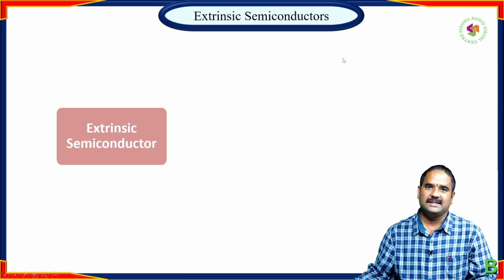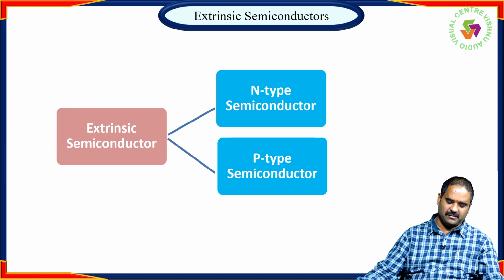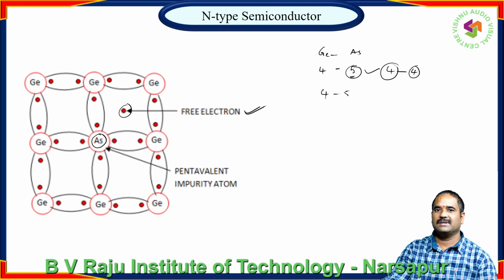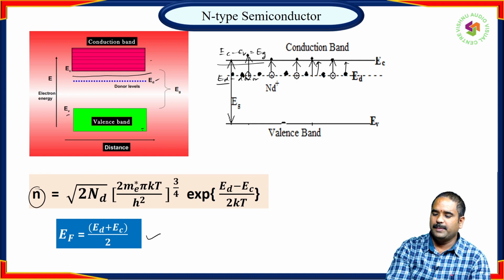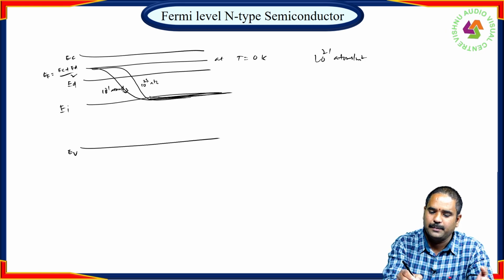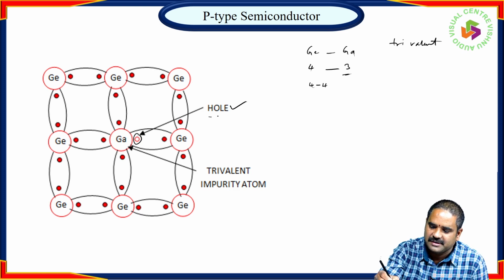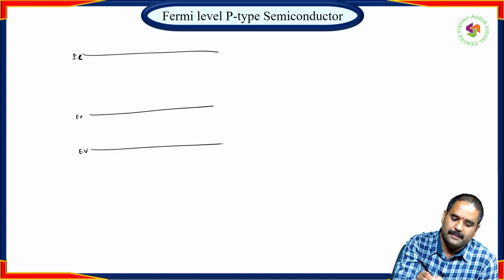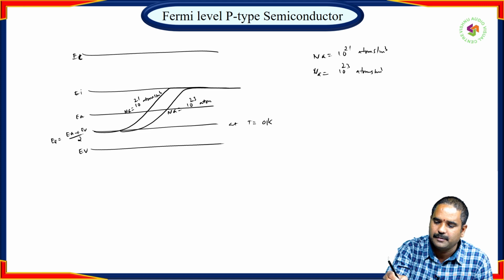Extrinsic Semiconductors by Dr. Kiran Kumar Ganta